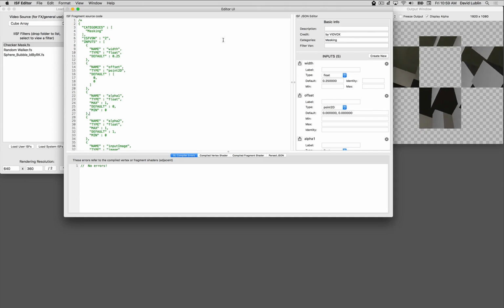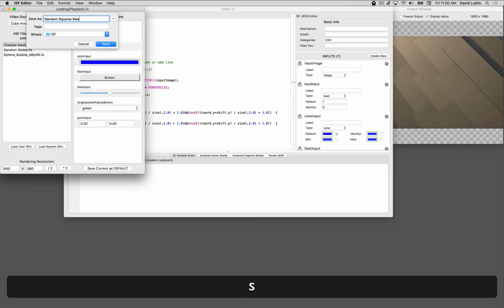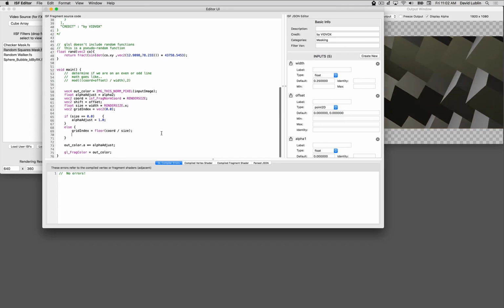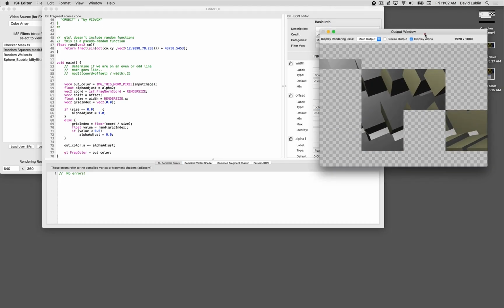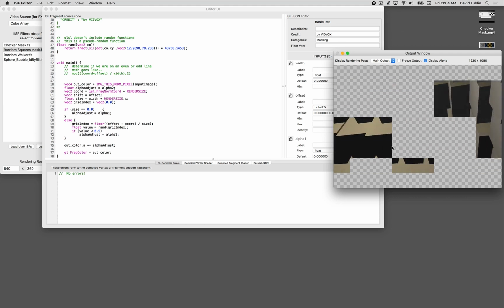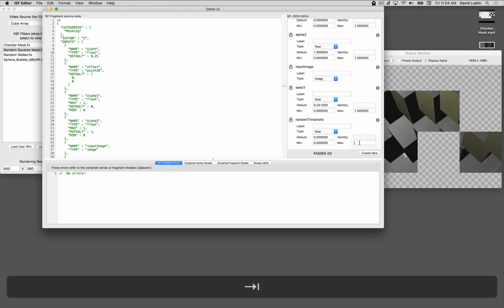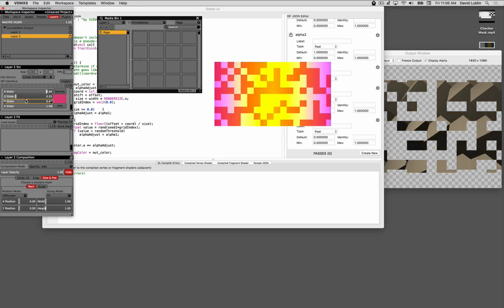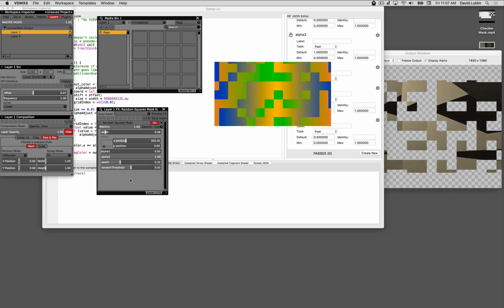How to create a Random Mask with ISF Shaders